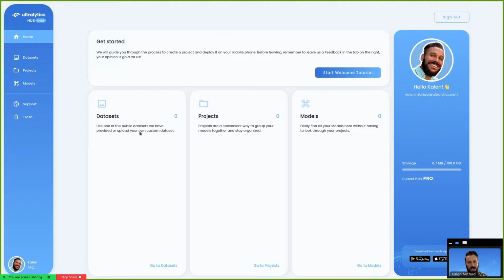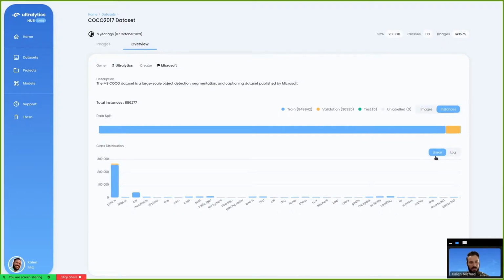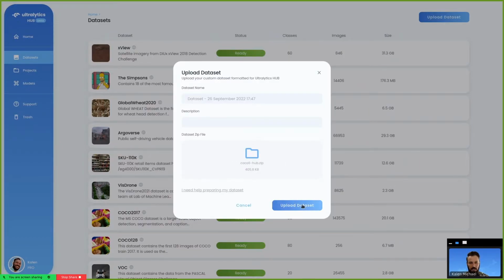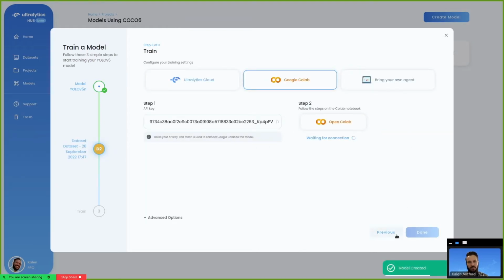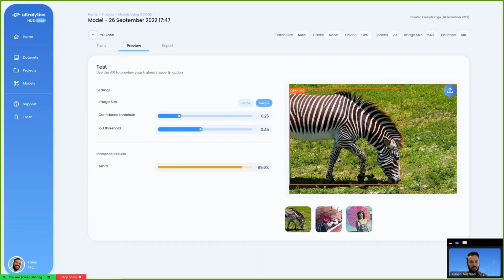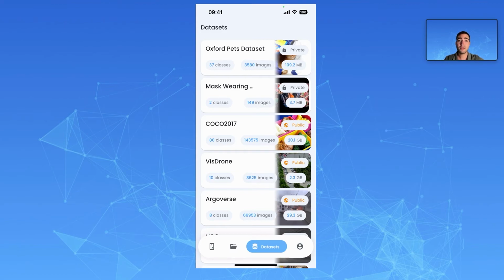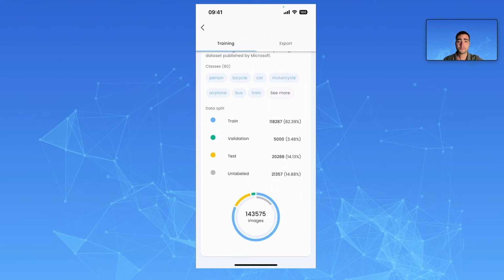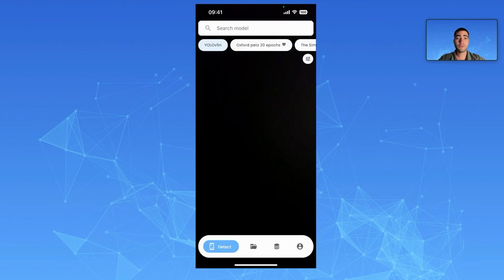Getting Started with Ultralytics HUB!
Unlock the power of AI with Ultralytics HUB! 🚀 In this video, our lead web developer, Kalen Michael, walks you through the Ultralytics HUB, a revolutionary low-code solution for training vision models. Designed to simplify AI for everyone, Ultralytics HUB allows you to effortlessly upload and manage datasets, monitor training progress, and deploy models across multiple formats.

Key Highlights:
- Dataset Management: Learn how to seamlessly upload and analyze datasets, including popular ones like COCO 2017.
- Model Training: Discover how to create custom models using YOLOv5 architectures, with options for cloud training and local machine setups.
- Real-Time Preview: Experience the convenience of live-action previews on mobile devices using our API.
- Deployment: Export your trained models in various formats for versatile applications.

Whether you're a beginner or a seasoned developer, Ultralytics HUB democratizes AI, making it accessible and easy to use. Our upcoming Pro and Enterprise plans will further enhance your capabilities with features like cloud training and team management.

Join us in revolutionizing the AI landscape. Sign up for your free account at hub.ultralytics.com and start building your vision AI models today!